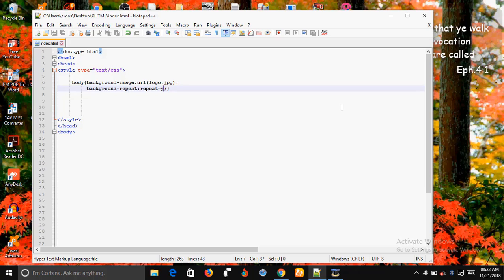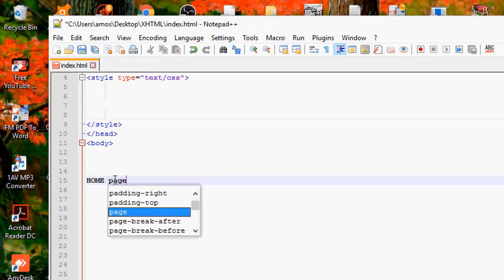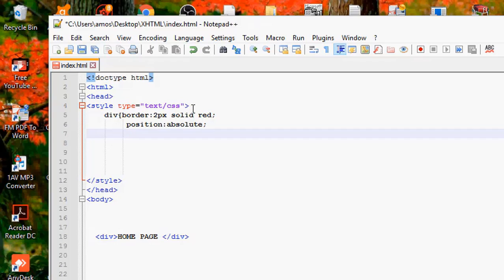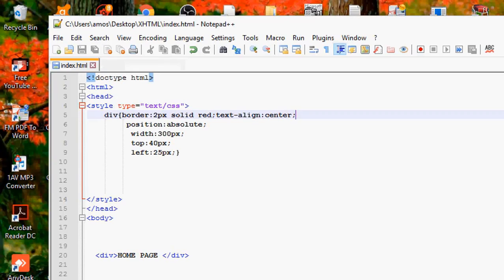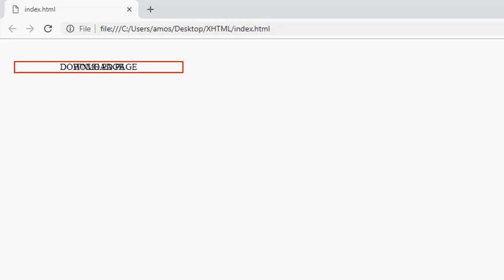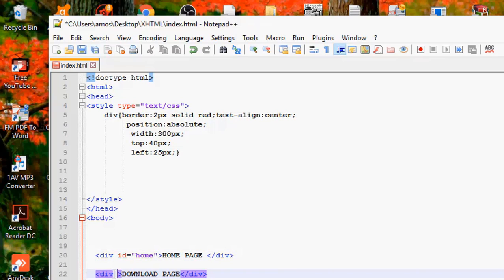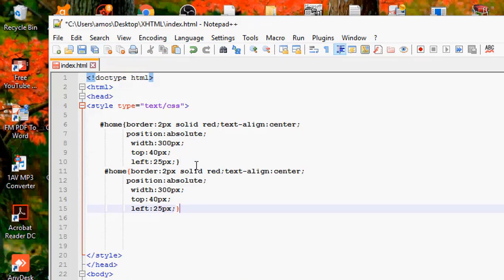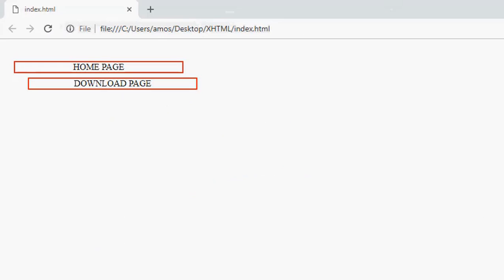How To Build Website With HTML and CSS Tutorial 34